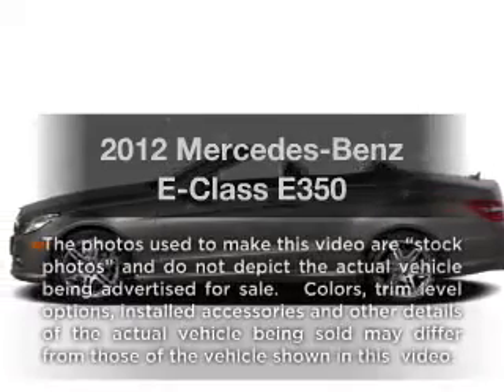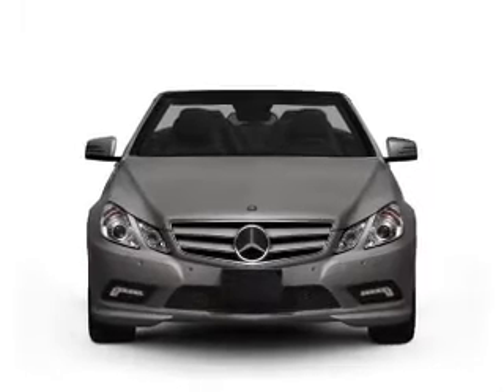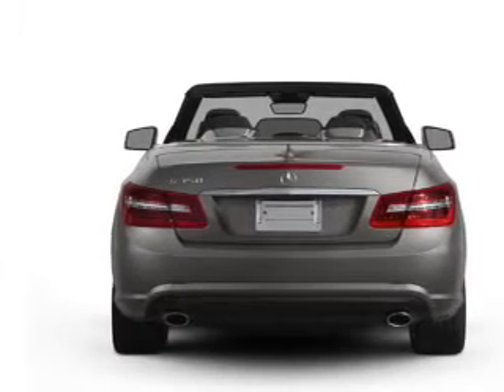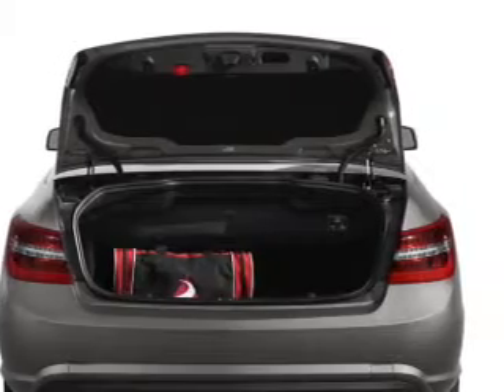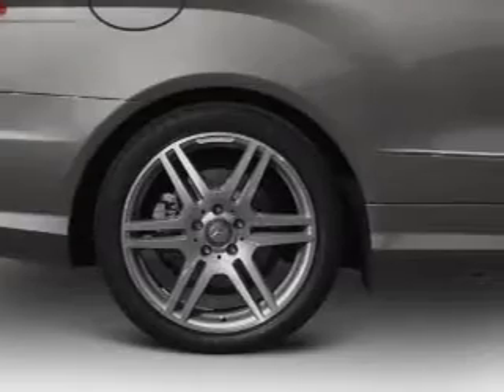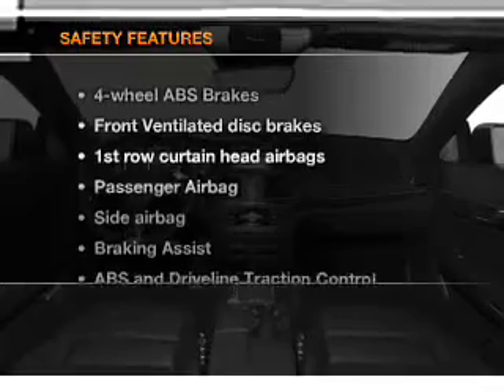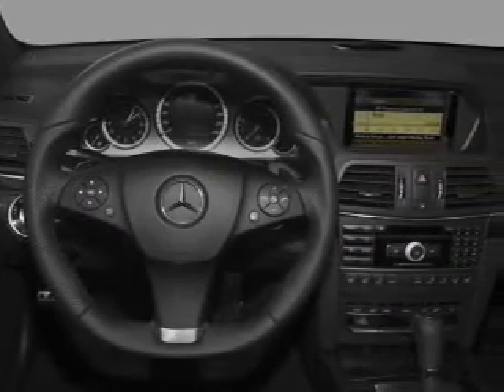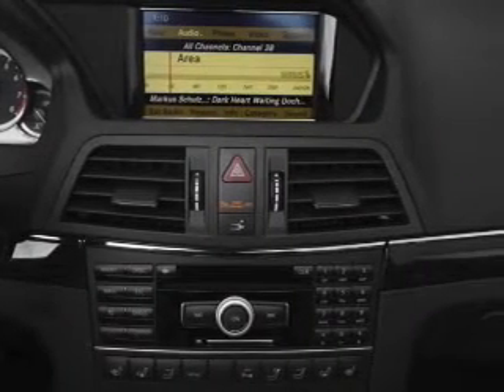2012 Mercedes-Benz E-Class - Dublin OH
Year: 2012
Make: Mercedes-Benz
Model: E-Class
Trim: E350
Engine: 3.5 liter 6 cylinder 24 valve
Transmission: 7-Speed Automatic
Color: Black
Mileage: 1
Address:
6500 Perimeter Loop Rd